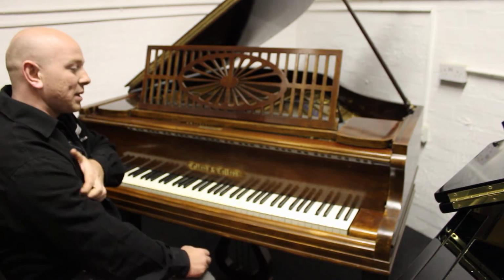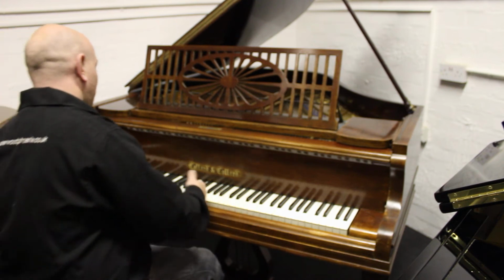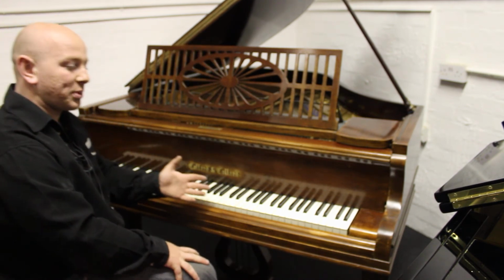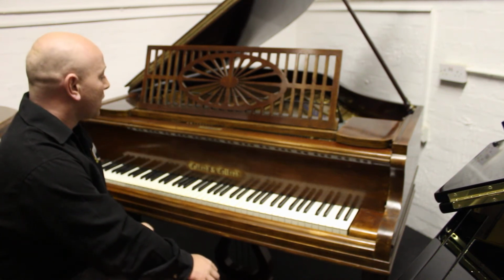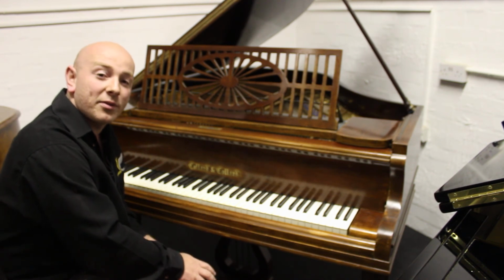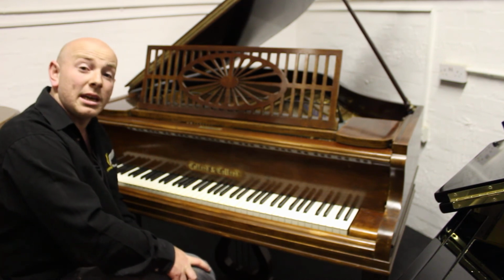Collard and Collard Baby Grand Piano Demonstrated By Sherwood Phoenix